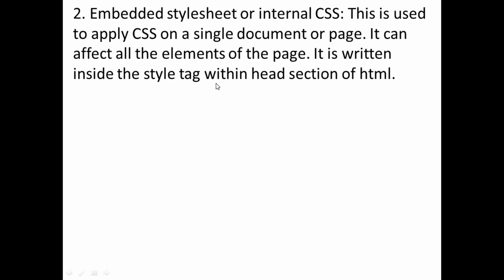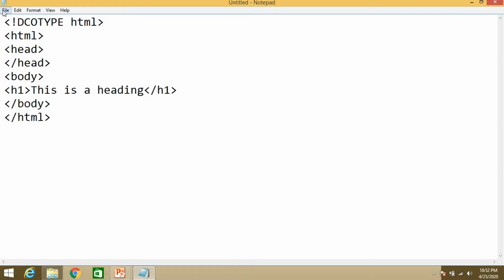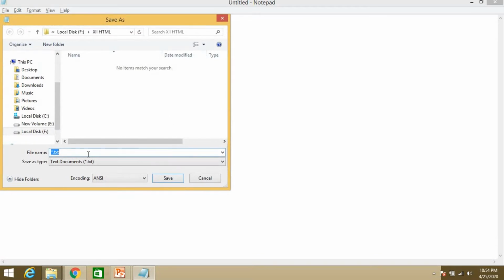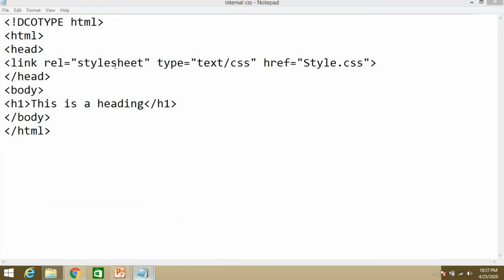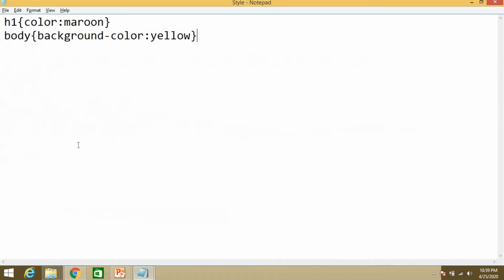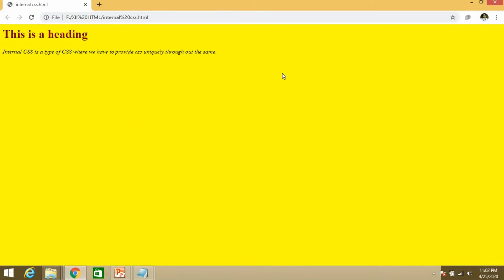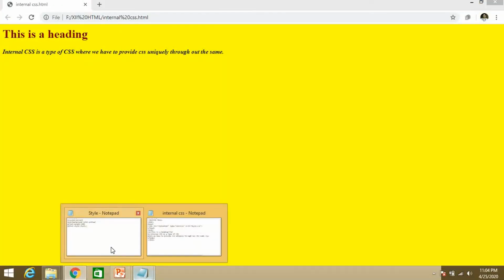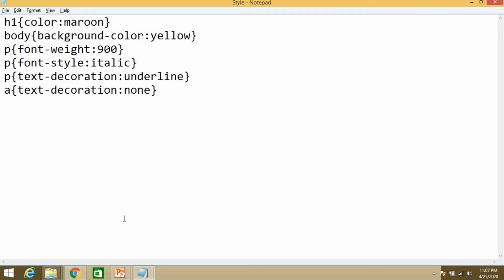Lecture 5 Internal CSS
This video is about Embedded CSS or Internal CSS in HTML.